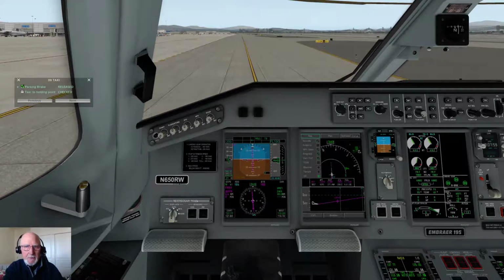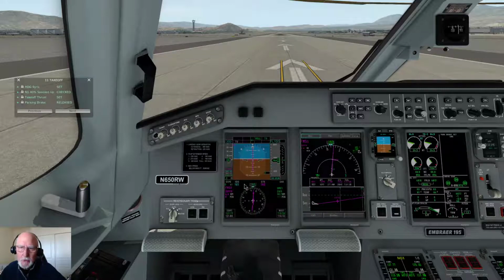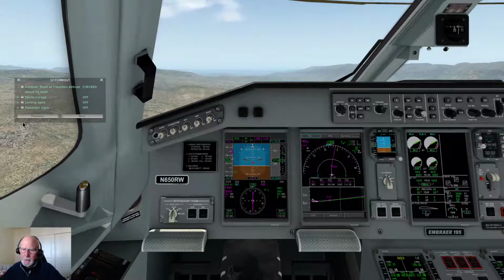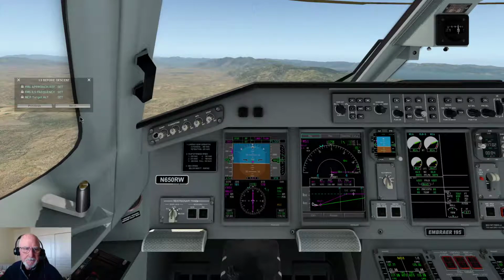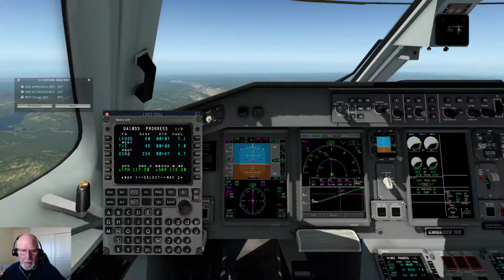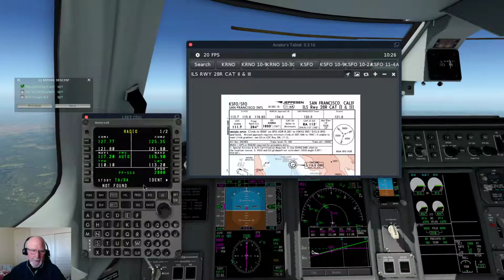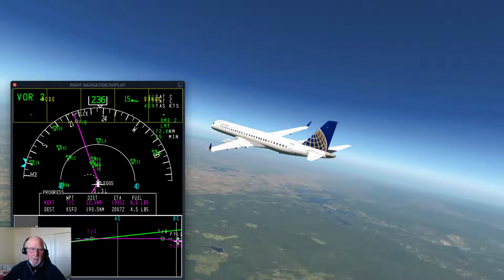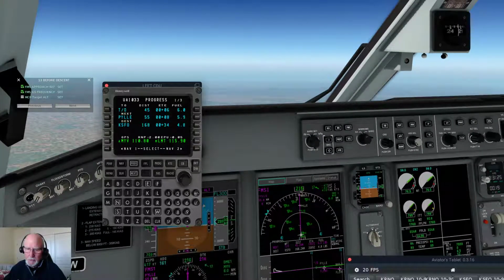SSG Embraer E-Jet Taxi and Climb to TOC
SSG Embraer E-Jet 195 KRNO to KSFO (Quick Start Flight) Using Quick Start, Videos and Updated X-checklist checklist.  Second of Three videos - this one is Taxi to Top Of Climb.
Happy Flying!